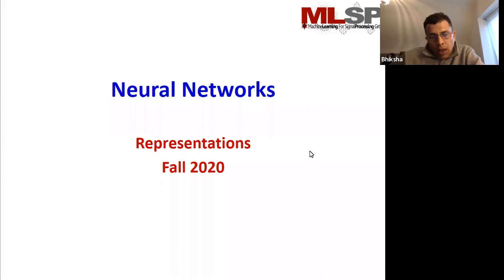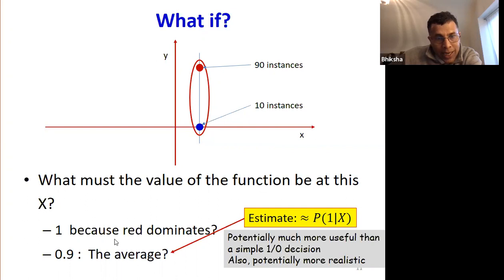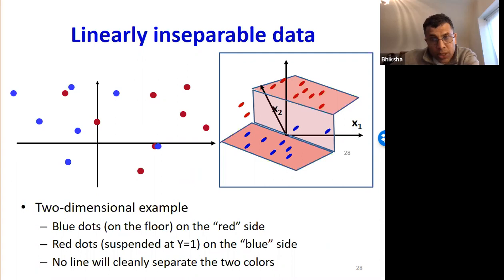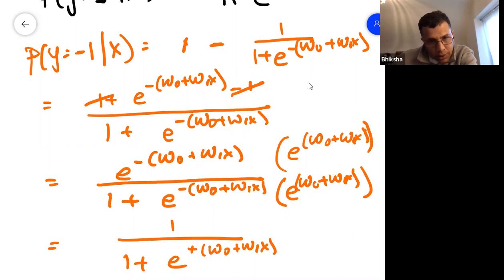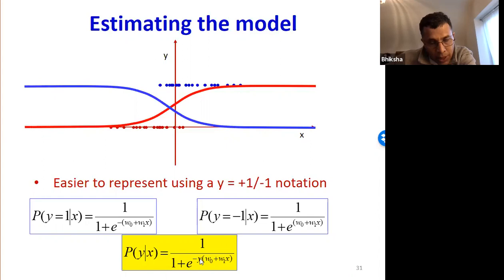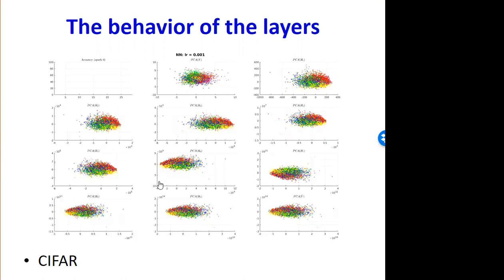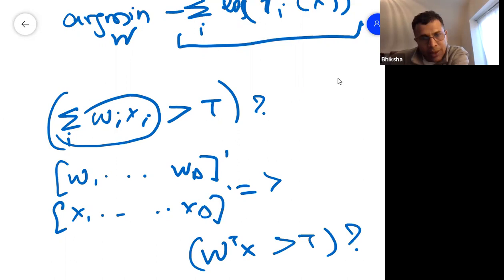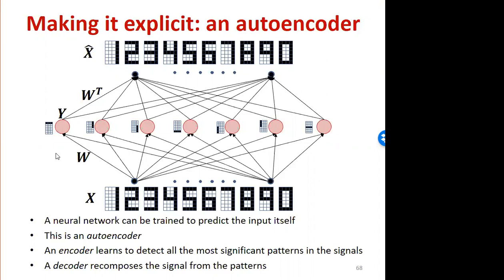Lecture 19 | Representations